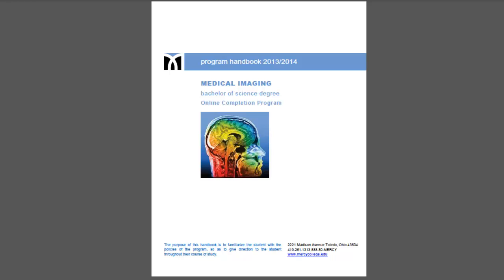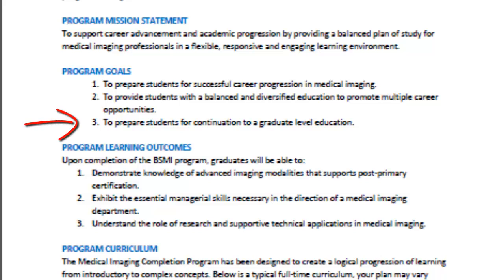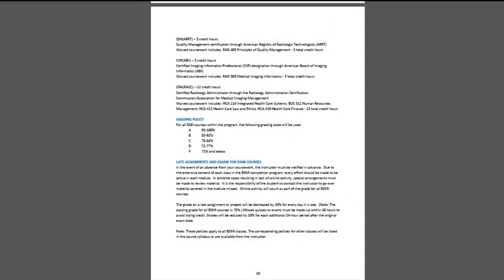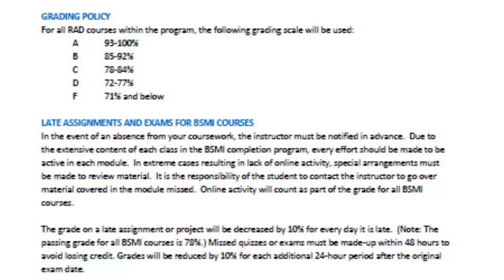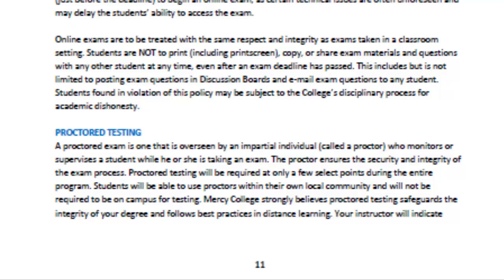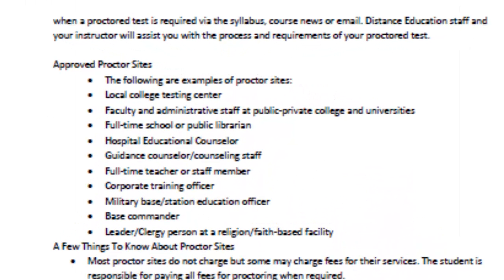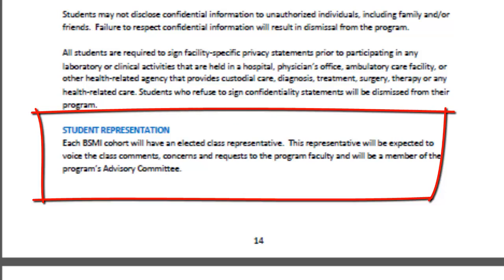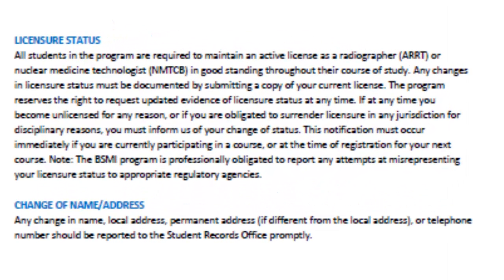Program Handbook 2013 2014